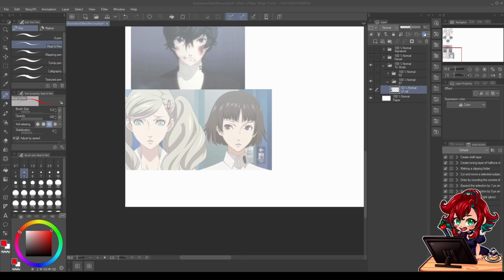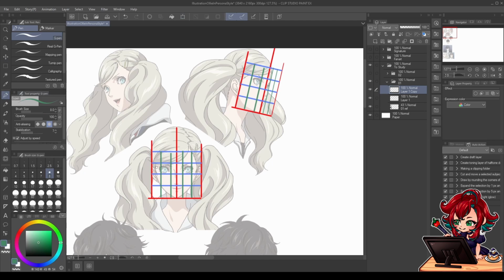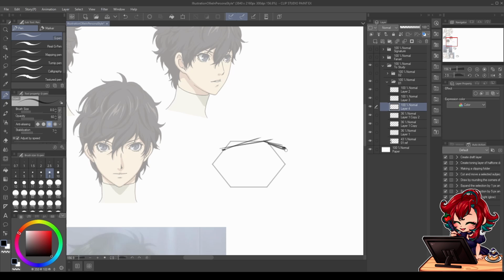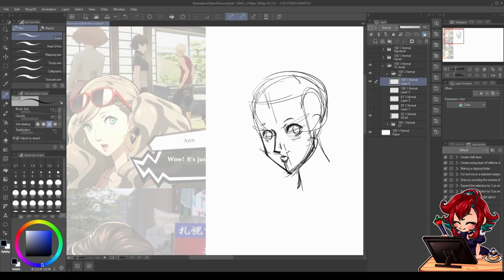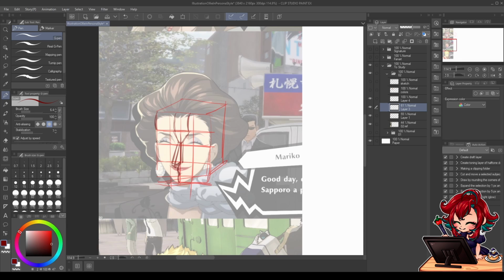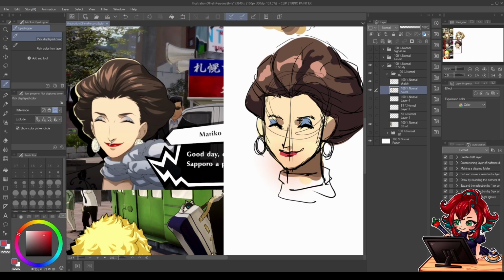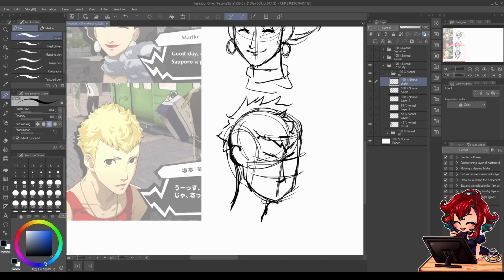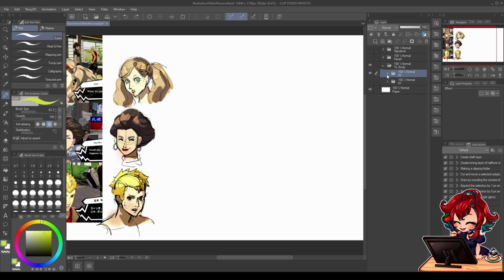How to draw: Style Study: Persona 5 + Fanart: Kureiji Ollie | Digital Art Tutorial (timelapse)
Let`s Study Persona 5 Game Style and make a fanart
Fanart : Kureiji Ollie (Hololive)
Timelapse:
00:00 Different Grids
09:28 Deforming the Grid
19:45 Eye Shape
24:44 Sketching Fast Forward
26:03 Color Study and a More Complex Grid
42:40 Same thing just a different Character
1:00:00 Same thing just a different Character
1:17:05 Fanart Fast Forward
♦ Software: ClipStudioPaint / DaVinciResolve / OBS /
♦ Tablet: IntuosS CTL-4100
♦ Brushes: Textured pen, G-pen, Lasso fill

Personal Links:
🖌️2DArtist | Live2D | Hololive Fanart | Vtuber Comics | Games